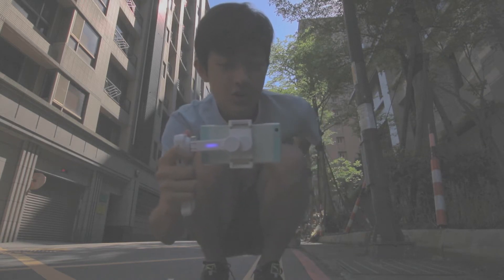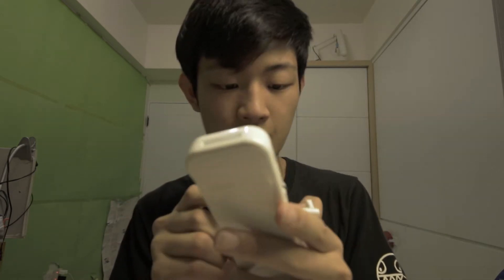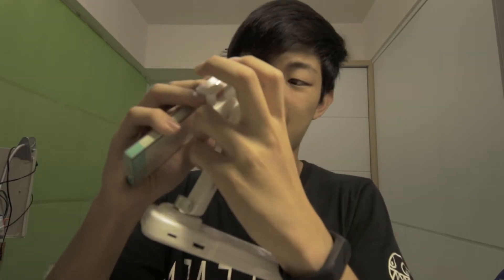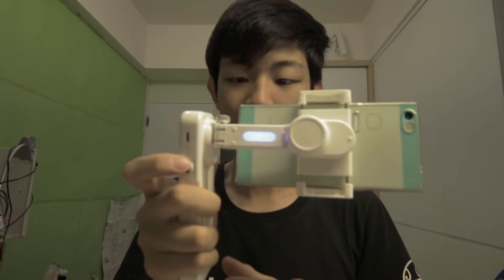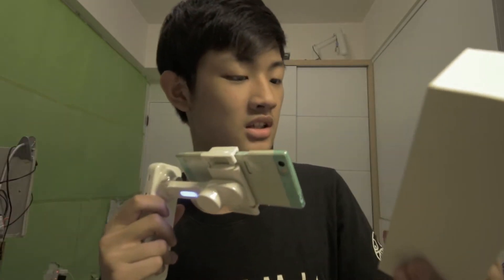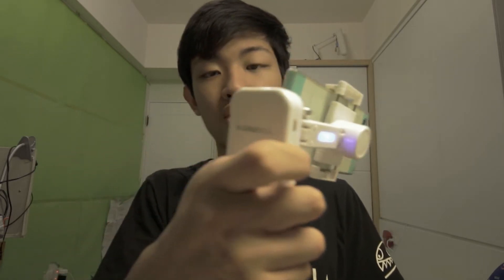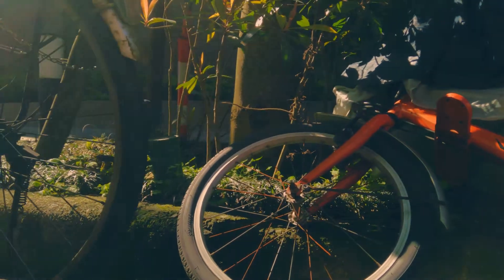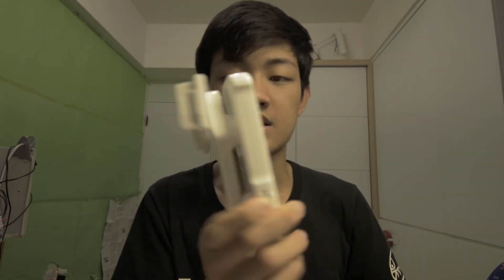footage Xcam Sight2 Cheapest stabilizer on earth Unbox review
Unbox review footage X cam Sight2 Cheapest stabilizer on earth
the footage shoot with the nextbit robin